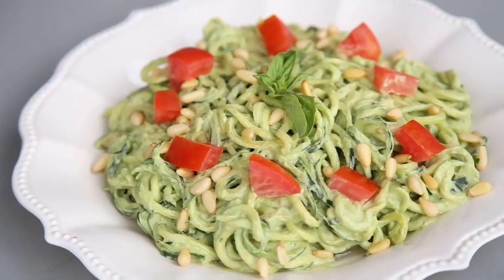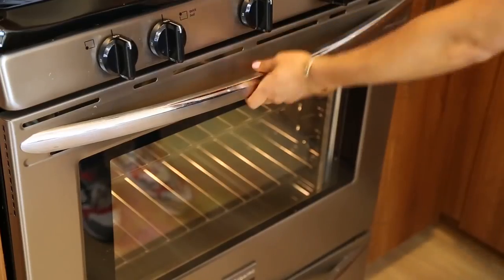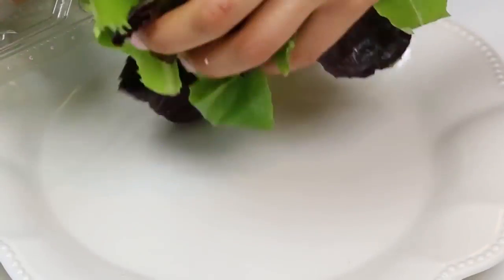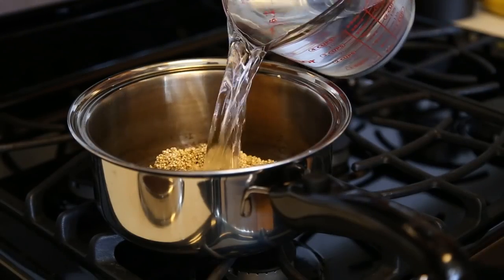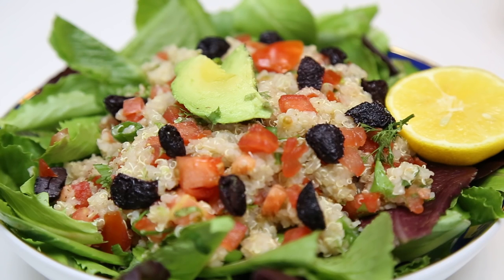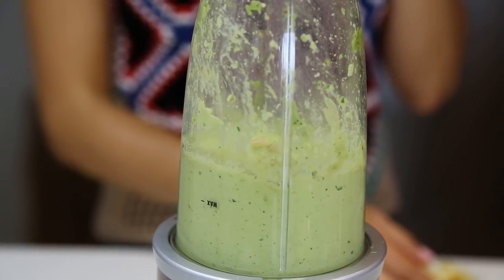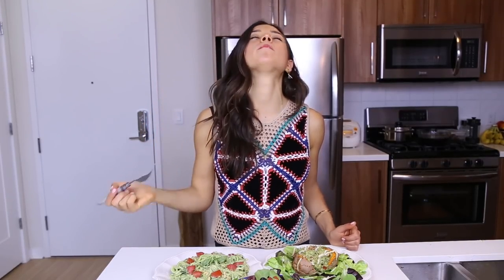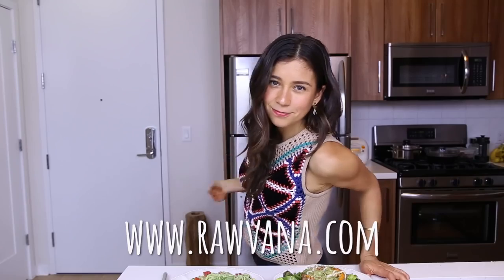3 HEALTHY VEGAN LUNCHDINNER RECIPES